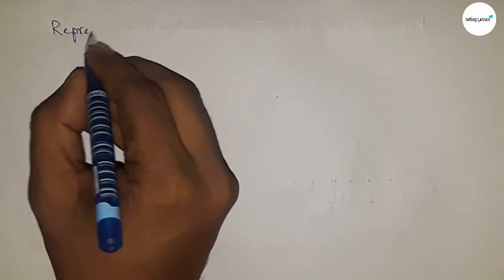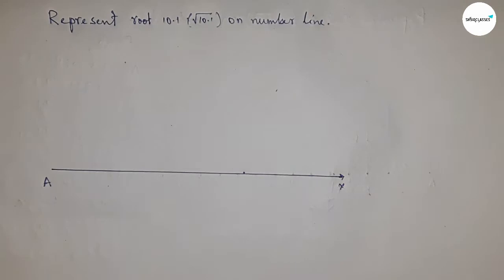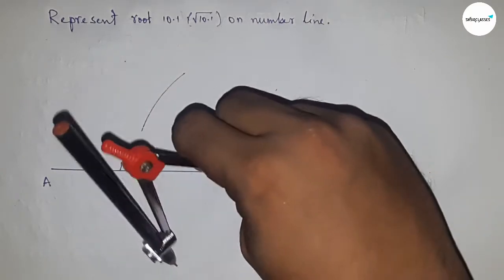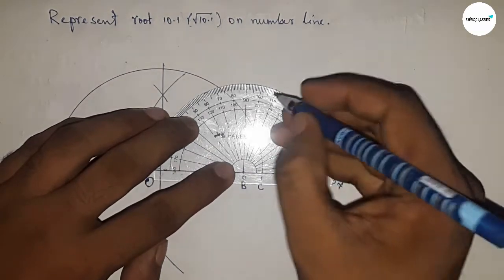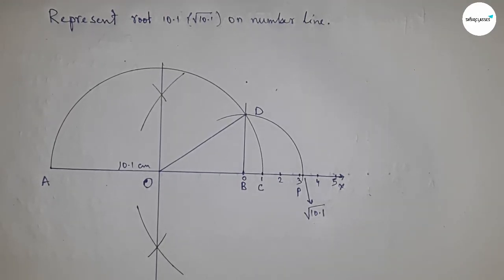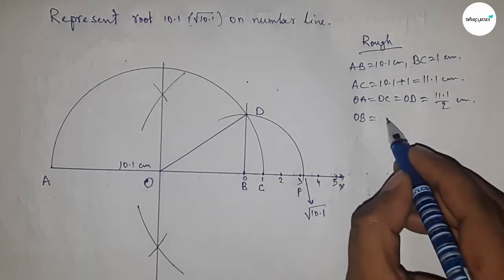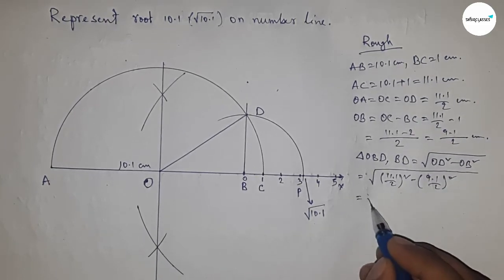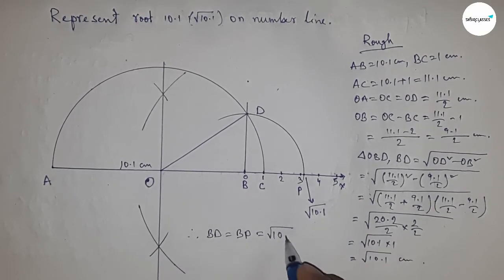How to represent root 10.1 on number line. locate root 10.1 on number line. shsirclasses.